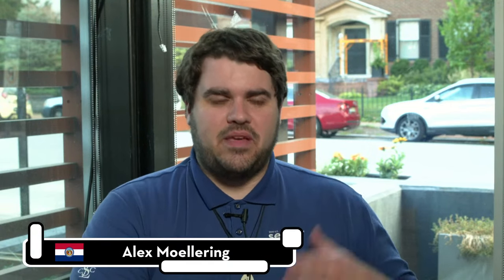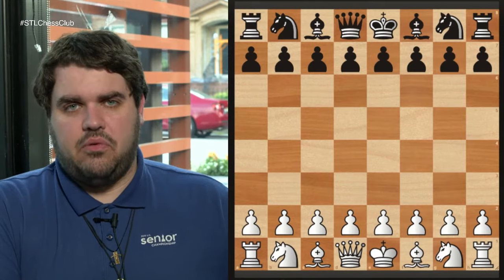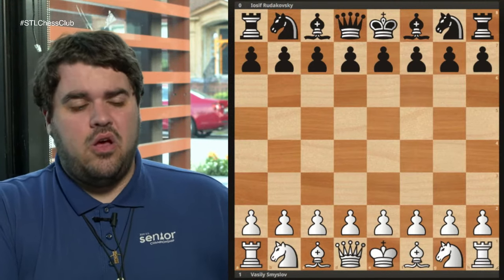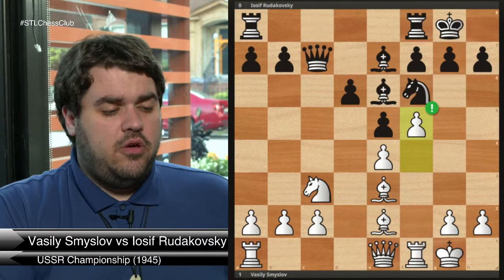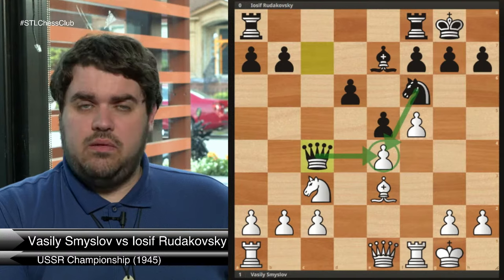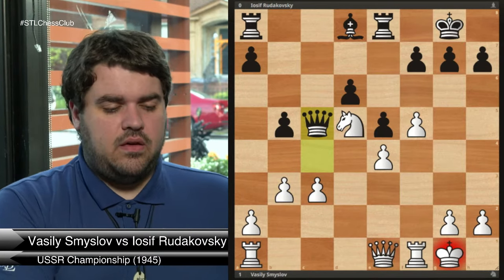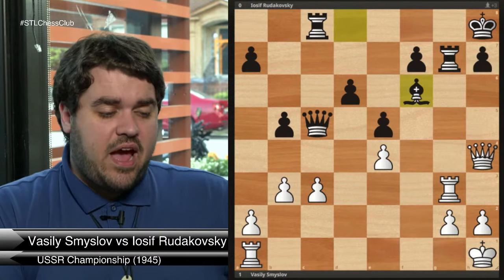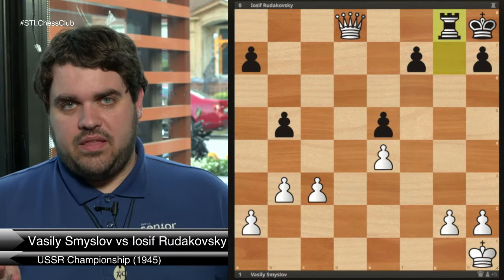Learn From Master Games! | Beginner Breakdown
Alex Moellering teaches a beginner chess class.
 Understand the values of space, color complexes, and subtle moves.

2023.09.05